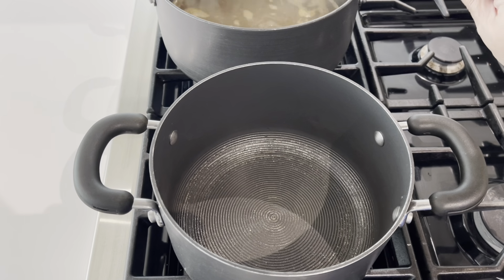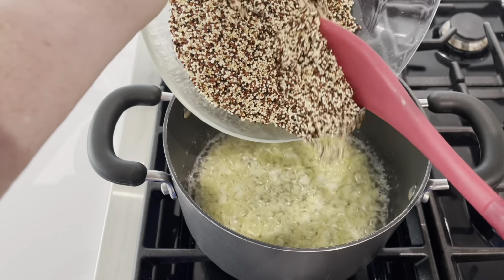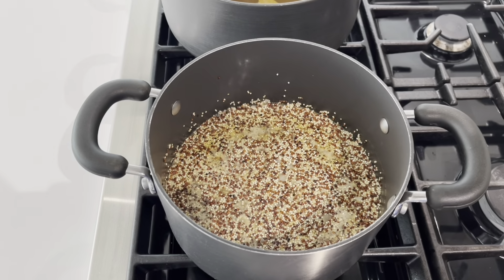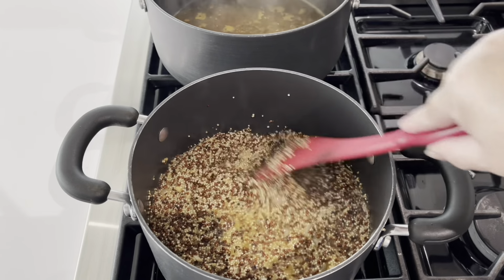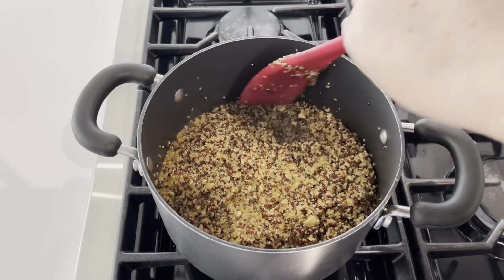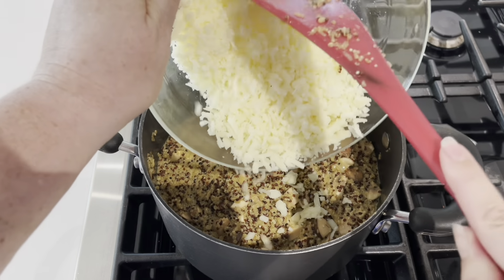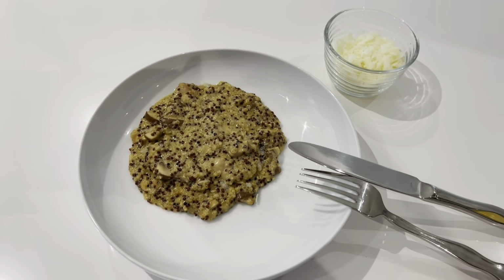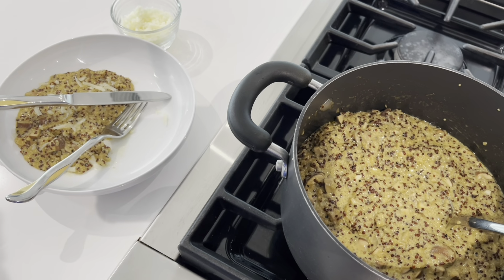Manchego and Mushroom Quinoa Risotto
Manchego and Mushroom Quinoa Risotto is the most delicious and creamy way to eat your quinoa! The quinoa is cooked the way you would cook a risotto, by slowly adding stock to it to allow it to be infused with all of the incredible flavors the stock brings. The dish is enhanced by the flavors of garlic and shallots, baby portobellos, manchego cheese, and a touch of cream, to give it the perfect texture and flavor that make it quite reminiscent of a traditional risotto. This is a delicious dish that is sure to impress and that I’m sure you’re going to love. It’s the perfect side dish for a date night, or really — for any night! It’s creamy and delicious, and feels like something you’d be served at a fancy restaurant!

As always, the tools you'll need and the exact ingredients with their precise measurements are listed right after my introduction in the video. I will also list them here, along with the procedure, for your convenience:

Ingredients:

•5 Cups Vegetable Stock
•2 Tbsps Extra Virgin Olive Oil
•2 Cups Tricolor Quinoa
•6 Tbsps Unsalted Butter
•1 Medium Shallot, Minced
•6 Cloves Garlic, Minced
•1/2 Cup White Wine
•3/4 Cup Heavy Cream
•3/4 tsp Salt
•1/4 tsp Ground Black Pepper
•8 Ounces Baby Portobellos, Cleaned and Chopped (Stems and All)
•12 Ounces Manchego Cheese

Procedure:

In a large pot, warm 5 cups of vegetable stock on medium heat. Once the stock is hot, lower the heat to low.
In a medium sized pot on medium heat, warm 2 tablespoons of extra virgin olive oil. Add 2 cups of tricolor quinoa and stir constantly using a silicone spatula or a wooden spoon, for 2 or 3 minutes, to lightly toast the quinoa. Then, turn the heat off and place the quinoa in a bowl. Rinse and dry the medium sized pot, and to it, add 6 tablespoons of unsalted butter, and turn the stove on to medium-low. Allow the butter to melt, then add one chopped, medium sized shallot, and cook it for 2 or 3 minutes while stirring, to allow the shallot to sweat. Then, add in 6 minced cloves of garlic, and cook that for about one minute. Then, add your quinoa back into the pot, and stir well. Add in 1/2 cup of white wine and stir well once again. Begin adding in your vegetable stock, about 2 ladle-fulls at a time. Stay with your quinoa and stir continuously until the liquid has fully absorbed, then, once again, add in a couple of ladle-fulls of stock, and stir until absorbed. Lower your heat to a medium simmer setting, if you have it, and if not, then just bring it down to low. Continue to repeat the process of adding in 2 ladle-fulls of stock at a time, and stirring until it is absorbed, until you have used up all of your stock. This process should take about 30 minutes. Then, add 3/4 cup of heavy cream, 3/4 tsp of salt, 1/4 tsp of ground black pepper, and 8 ounces of clean, chopped baby portobellos (stems and all). Fold the ingredients in gently, for about 2 or 3 minutes, until they are well incorporated. Then, add in 11 ounces of shredded manchego cheese, and gently fold it in until it is also well incorporated. Turn off your heat, and serve with an extra sprinkle of shredded manchego on top. Savor every bite, and don’t forget to enjoy!